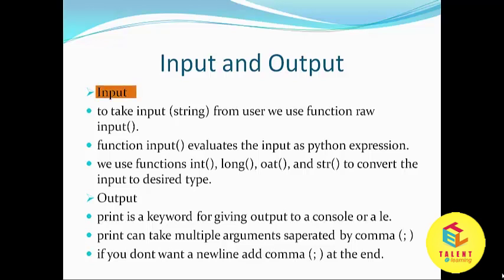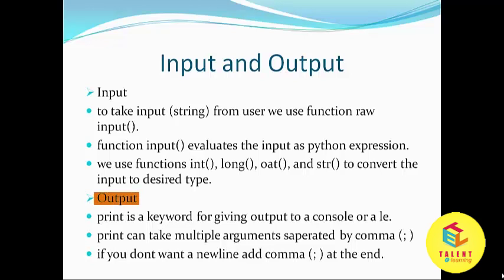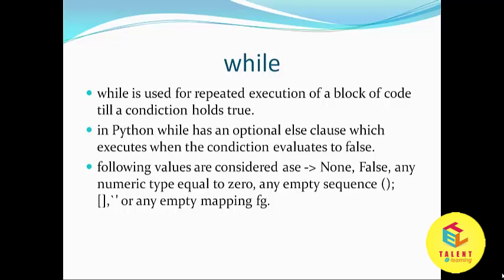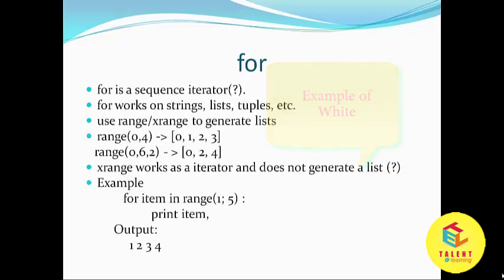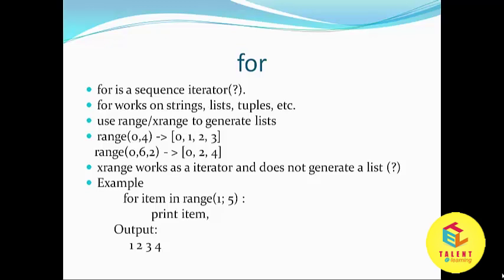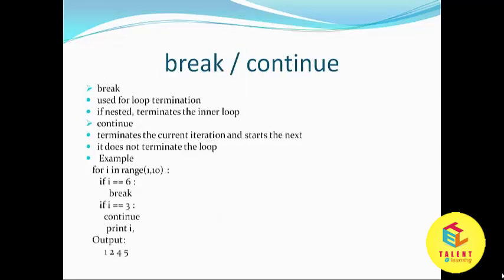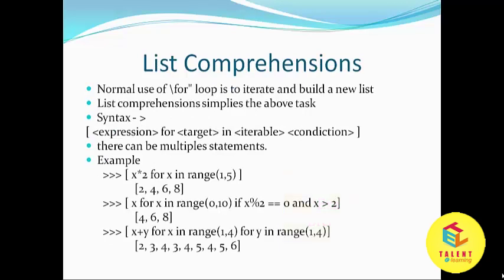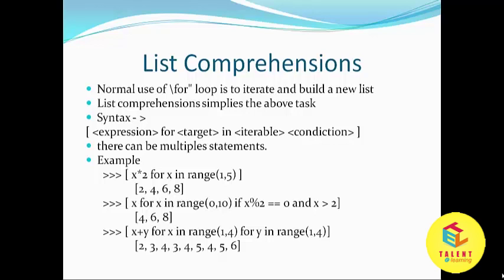Python Tutorial for beginners || Revice Part-3